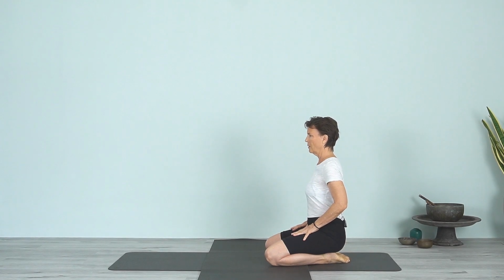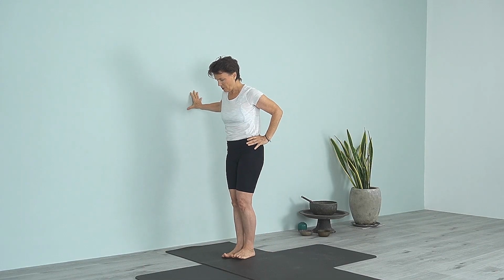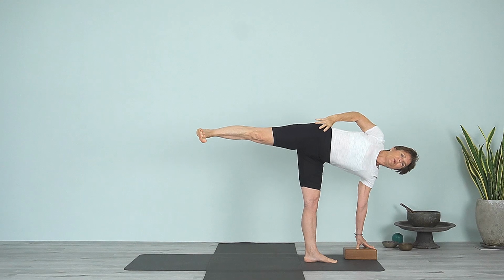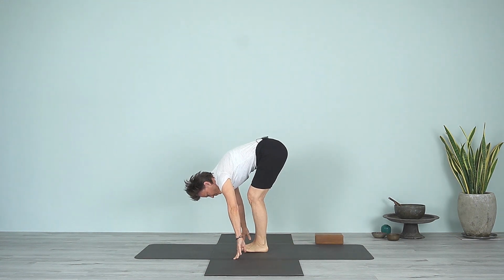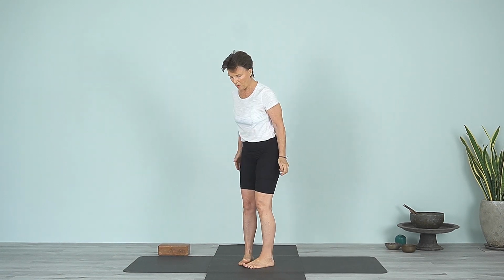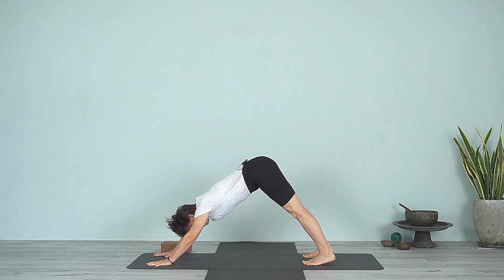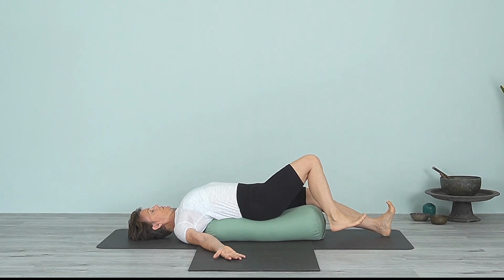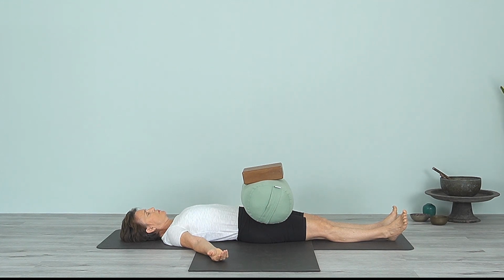Iyengar Yoga Intermediate Level-Balancing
Looking for an Iyengar yoga sequence for intermediate level? This yoga class is for you. This yoga sequence is for beginners to intermediate. It will guide you through some of the yoga poses such as vrikshasana, Garudasana, Virabhadrasana, Utthita Hasta Padangusthasana and Eka Pada Viparita Dandasana step by step. This way you can experience how Iyengar yoga intermediate level is different from beginner level. For example, intermediate level holds poses for a longer time. This free yoga class is led by Kathy Cook, a certified senior Iyengar yoga teacher, who will break down the asanas, or yoga poses in this yoga sequence with you. Thank you for joining and happy practicing.

Subtitles added, Timestamps below.

00:00-intro
00:31 - Adho Mukha Virasana ( Downward Facing Hero Pose )
02:28 - Adho Mukha Svanasana ( Downward Dog Pose )
04:17 - Uttanasana ( Standing Forward Bend Pose )
05:55 - Tadasana ( Mountain Pose )
06:14 - Vrikshasana ( Tree Pose )
07:50 - Tadasana ( Mountain Pose )
07:56 - Garudasana ( Eagle Pose )
11:19 - Tadasana ( Mountain Pose )

11:45 - Ardha Chandrasana ( Half Moon Pose )
14:44 - Tadasana ( Mountain Pose )
15:19 - Parvatasana ( ( Mountain Pose )
16:35 - Virabhadrasana III ( Warrior Pose 3 )
17:56 - Tadasana ( Mountain Pose )
18:23 - Eka Pada Prasarita Padottanasana ( Standing Split Pose )
21:47 - Tadasana ( Mountain Pose )

21:50 - Parivrtta Ardha Chandrasana ( Revolved Half Moon Pose )
23:58 - Tadasana ( Mountain Pose )
24:37 - Utthita Hasta Padangusthasana I ( Standing Hand to Big Toe Pose 1 )
28:19 - Utthita Hasta Padangusthasana II ( Standing Hand to Big Toe Pose 2 )
30:11 - Parivrtta Utthita Hasta Padangusthasana ( Revolved Standing Hand to Big Toe Pose )
32:11 - Tadasana ( Mountain Pose )

32:18 - Adho Mukha Svanasana ( Downward Dog )
33:06 - Eka Pada in Adho Mukha Svanasana ( One Leg Downward Dog )
35:29 - Tadasana ( Mountain Pose )
35:32 - Vasisthasana ( Side Plank Pose )
37:34 - Vrikshasana in Vasisthasana ( Side Plank Variation )
38:56 - Navasana ( Boat Pose )

40:54 - Viparita Dandasana ( Inverted Staff Pose )
42:57 - Eka Pada Viparita Dandasana ( One Legged Inverted Staff Pose )
45:43 - Supta Baddha Konasana ( Bound Angle Pose )
46:48 - Savasana ( Corpse Pose )